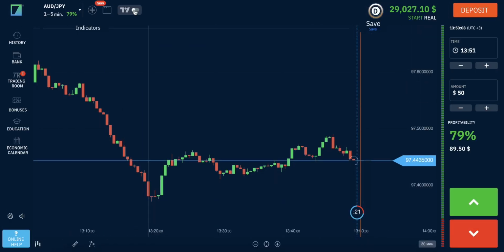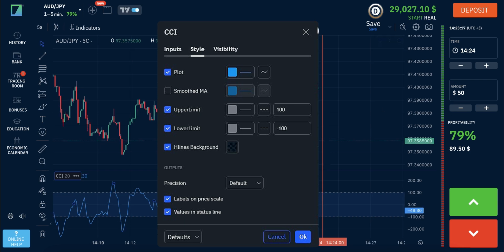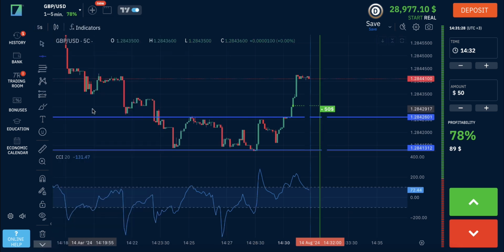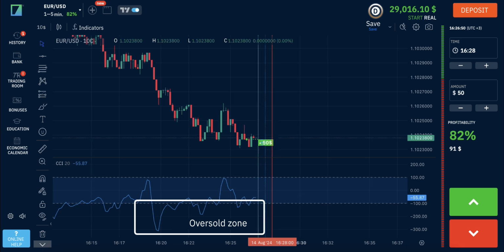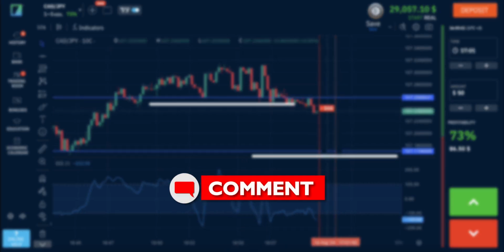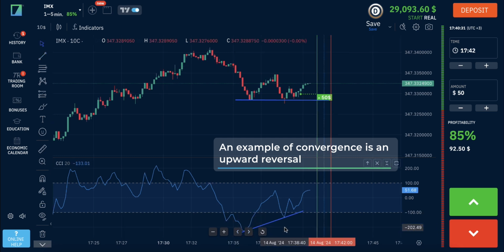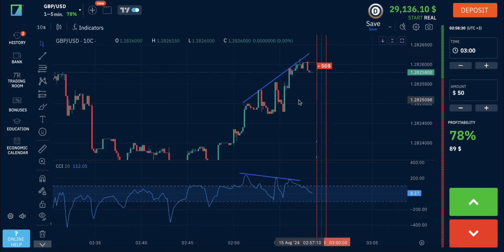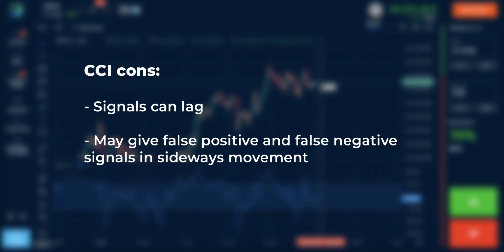Profitable trading with the CCI indicator | Searching for Trends and Reversals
What is CCI indicator in trading? In this video, you'll get to know the Commodity Channel Index or CCI indicator. The CCI is an oscillating indicator used to identify trend reversals, overbought, and oversold zones. It is user-friendly because you don’t need to use any CCI indicator settings. A Binarium analyst explains the CCI indicator strategy, and how to use CCI Indicator in trading, how to find entry points, and how to make trades.

In this video:
00:00-00:20 - Introduction
00:20-01:04 - What is CCI indicator?
01:04-01:29 - CCI values
01:29-02:23 - Example trade using the indicator
02:23-03:12 - Identifying overbought and oversold conditions with examples
03:12-04:00 - Spotting strong trends and example trades
04:00-04:35 - Convergence and divergence with the CCI
04:35-05:55 - Reversal Trading Strategy
05:55-06:32 - Conclusion: advantages and disadvantages of the CCI

Let's break down a few key concepts mentioned in the video:

✅ Overbought: This occurs when an asset's price rises quickly and significantly compared to its real value. Often, after an overbought condition, a downward reversal occurs as market players start selling the asset to lock in profits.
✅ Oversold: The opposite situation, when an asset's price falls too low compared to its real value. In this case, an upward reversal is possible, as traders see an opportunity to buy the asset at a lower price.

Join the Binarium Community. The official YouTube channel, social media pages, and the “Education” section on the Binarium platform provide free knowledge and trading strategies.